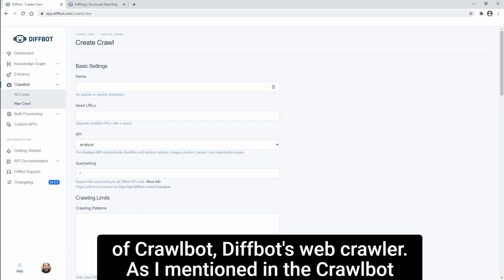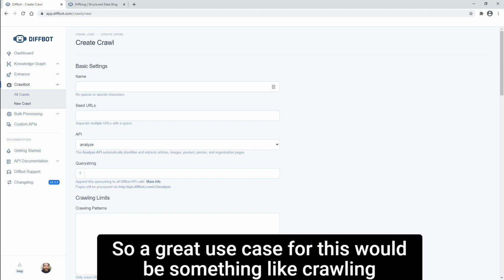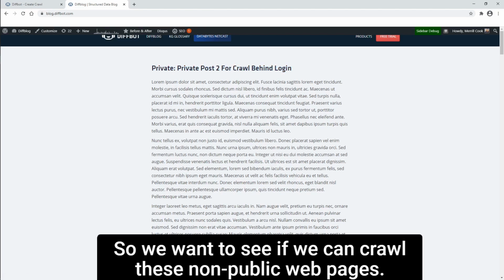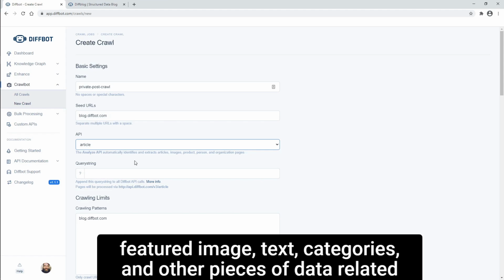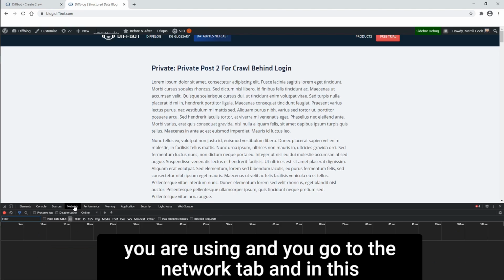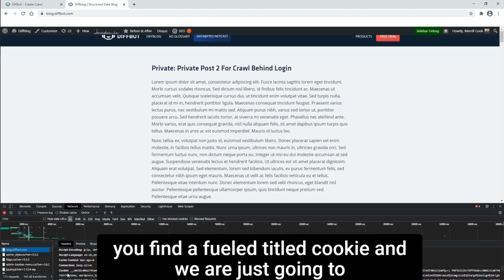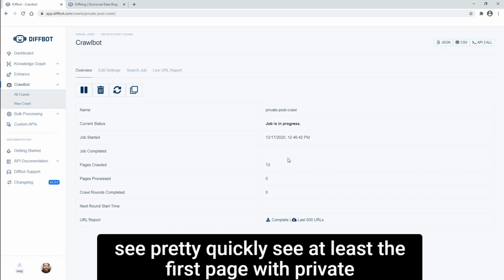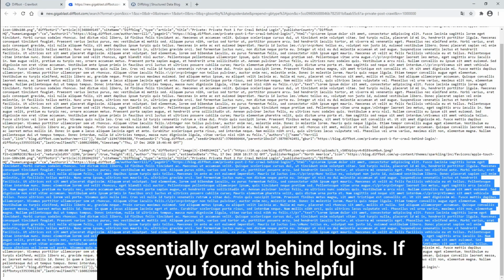Advanced Crawlbot Tutorial - Crawling Web Pages Behind Logins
Diffbot's Crawlbot is an incredibly powerful web crawler that passes crawled pages to a set of web data extraction APIs. In this tutorial we'll look at how you can crawl web pages behind logins to extract data. Use cases for this type of crawl include crawling internal knowledge bases, forums, or cloud-based apps.